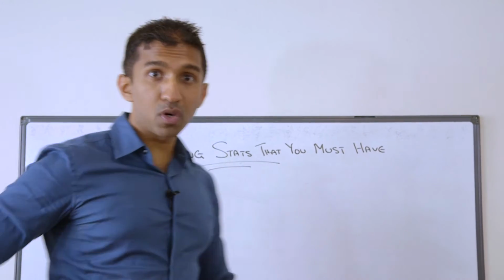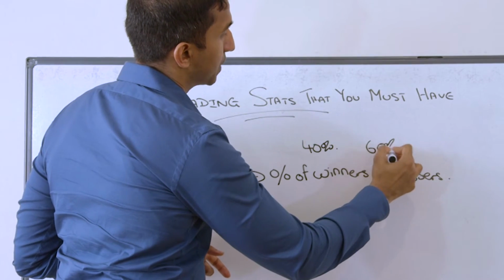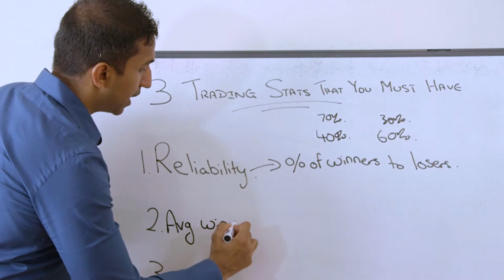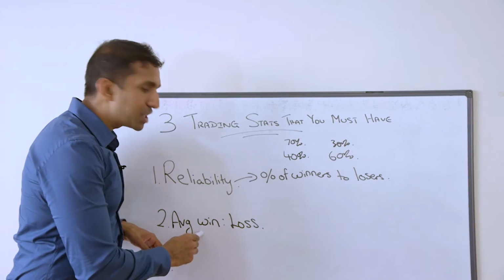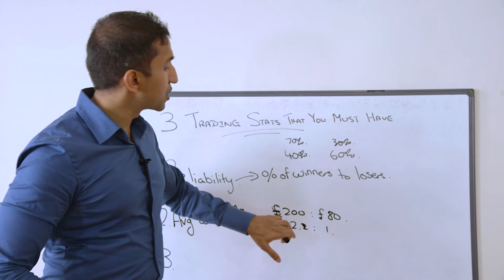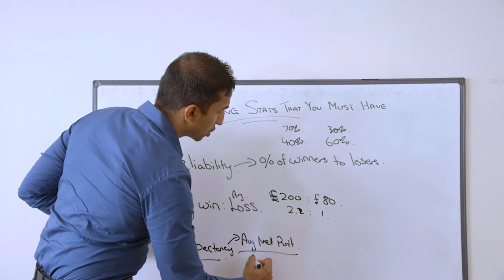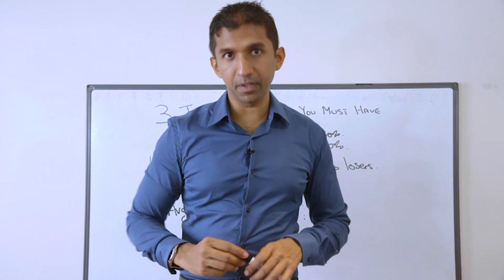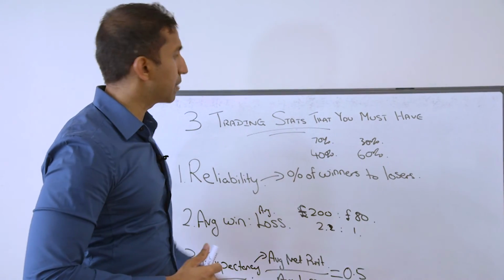3 Trading Stats that you must have